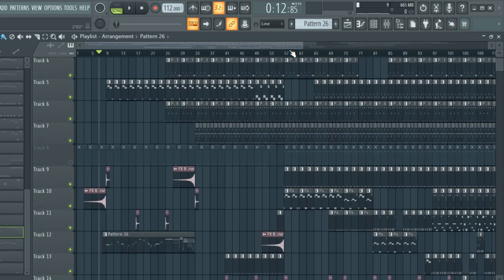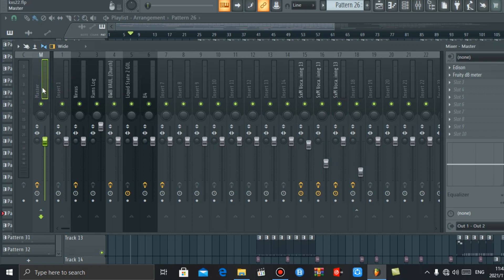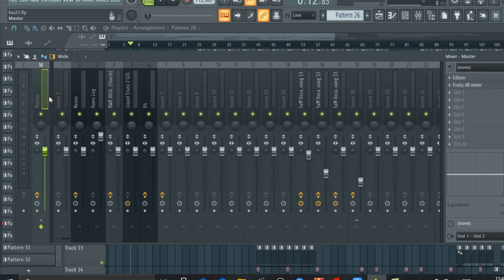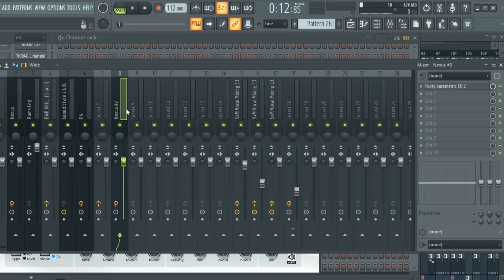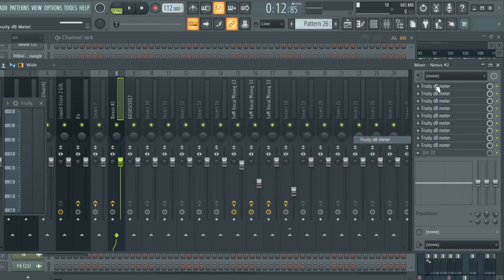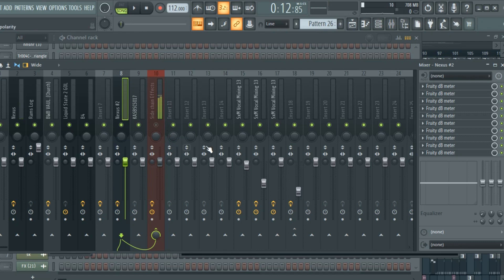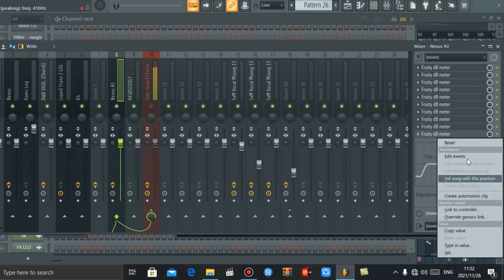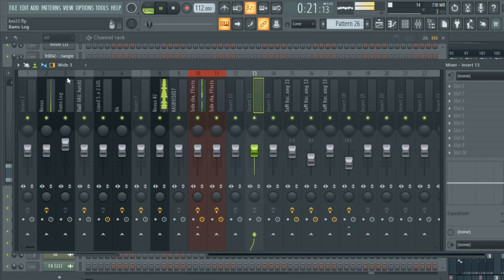Fl Studio 2021 Mixer Tutorial For Beginners